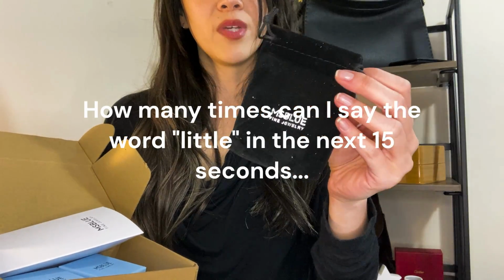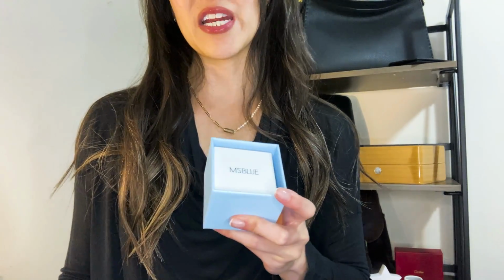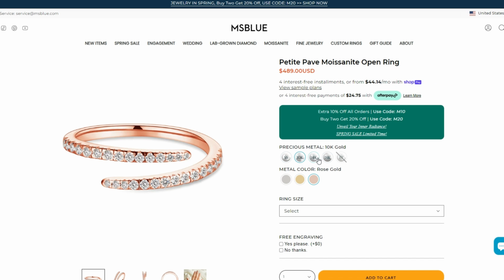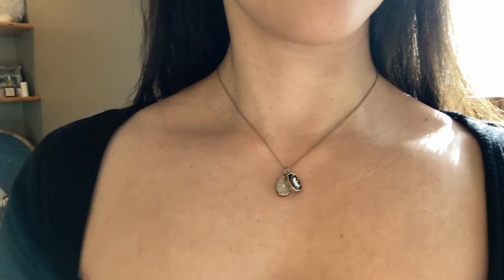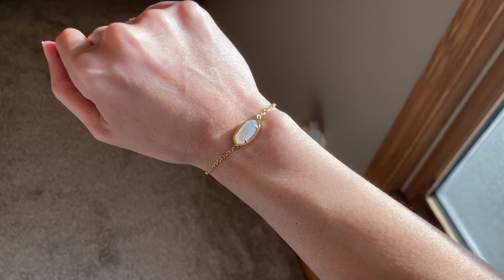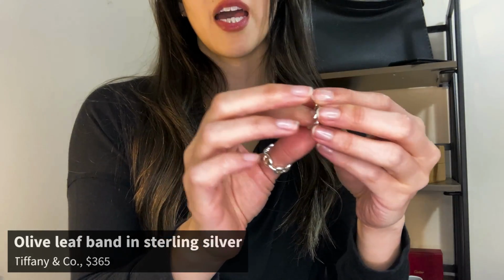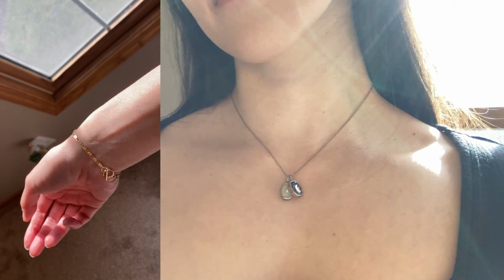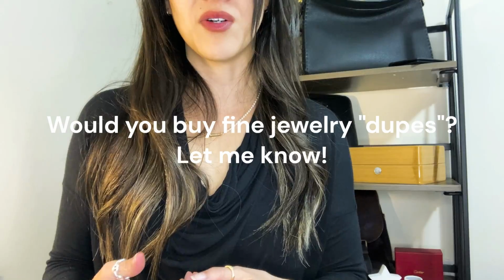*NEW* EVERYDAY FINE JEWELRY STACK 💖: CARTIER, DIOR, HERMES, ETSY + msbluejewelry unboxings! 🎁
About this channel: Just a business professor sharing her thoughts on life, learning, and luxury.

Timestamps if you want to skip ahead!
00:00 - Intro
00:51 - MSBLUE unboxing
06:57 - Fine Jewelry Collection
14:09 - Jewelry Wishlist

Jewelry Collection
1. Solid gold hoops (similar)
2. Star ear studs (not the same, but I'd love something like that too!)
3. Hermes Olympe small ear cuff
4. Celestial necklace (JillMakes)
5. 5-star choker (Goldvibesonly)
6. Tiffany diamonds by the yard necklace
7.  Celestial bracelet (JillMakes)
8. Pearl bracelet (Kendra Scott)
9. Bolo bracelet (similar)
10. Trio bangle (similar)
11. Dior oui bracelet
12. Horseshoe bracelet (Selanica Fine Jewelry)
13. Hermes chain d'ancre silver ring
14. Tiffany olive leaf ring
15. Hand of God ring (Phearco)
16. Black white diamond ring (QCustom)
17. Cartier small trinity ring